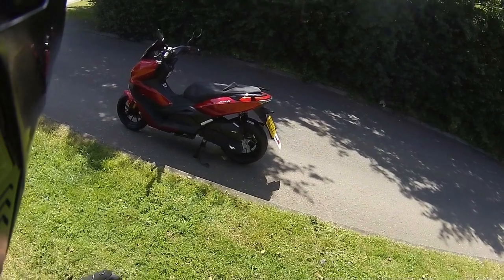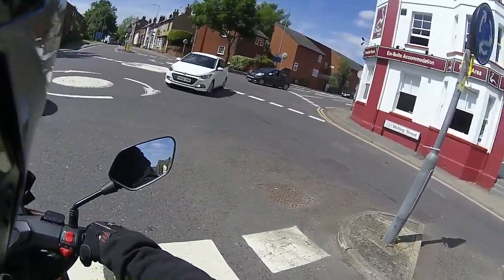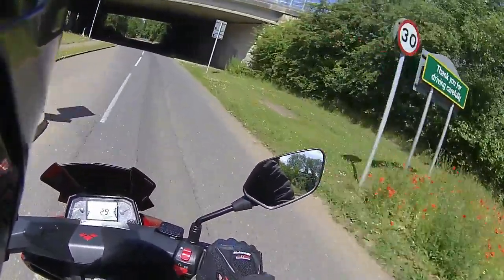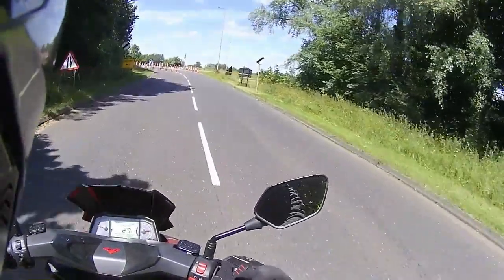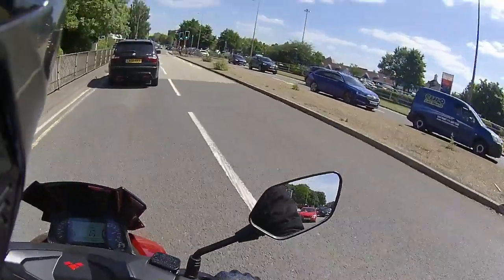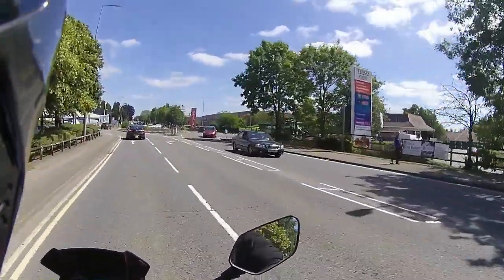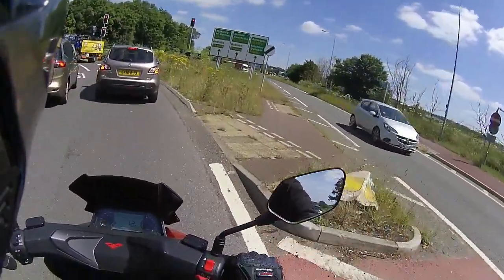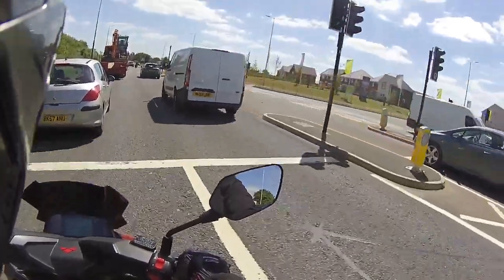Lexmoto Aura Ride Test 2 For Customer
Rev Bomb - Lexmoto Aura Ride Test 2 For Customer